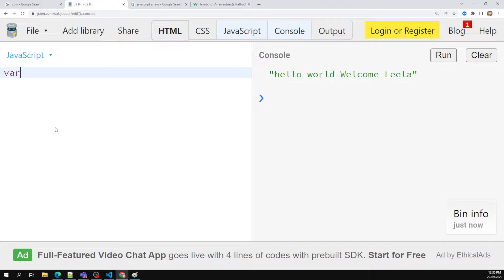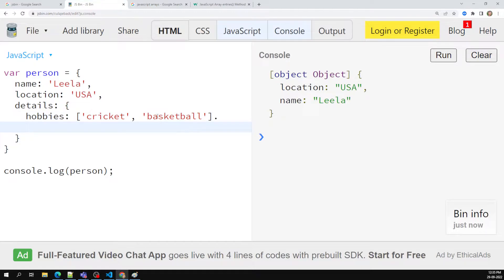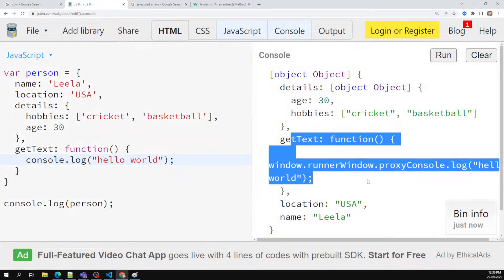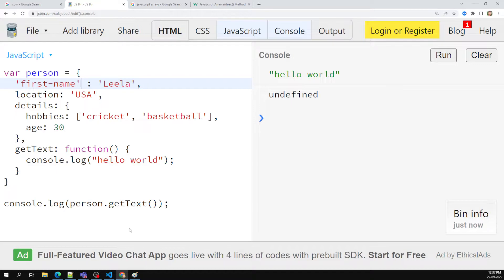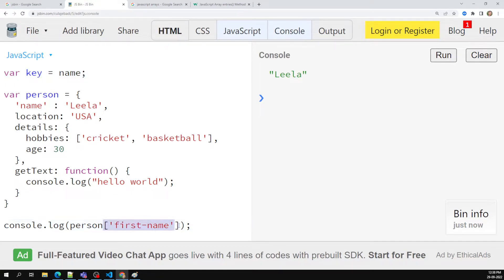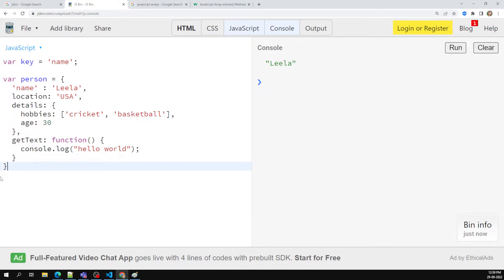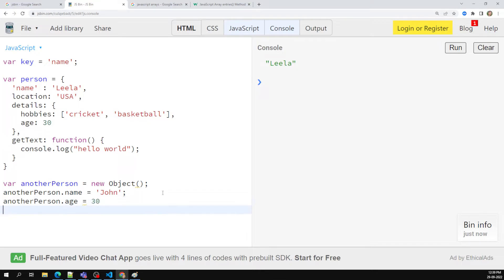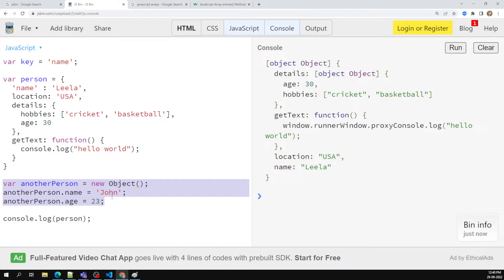JavaScript Object Creation using new Object and Object.create method - ECMAScript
In this video we will see about the different ways of creating object using new Object and object.Create methods - ECMAScript